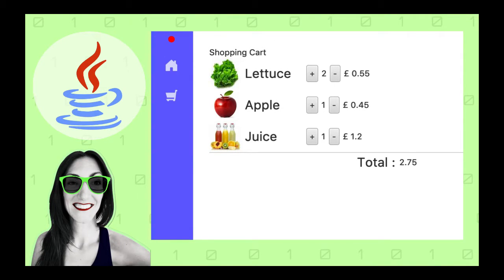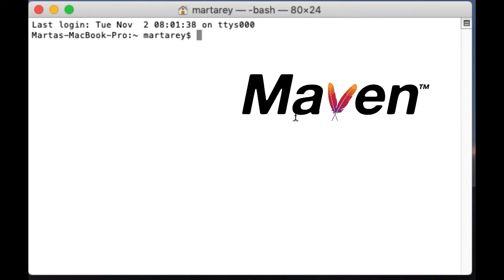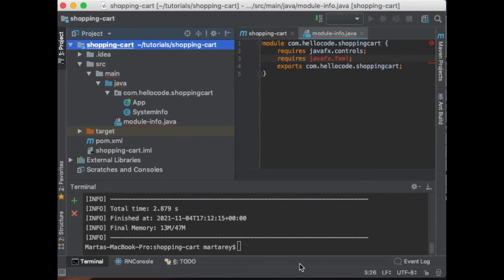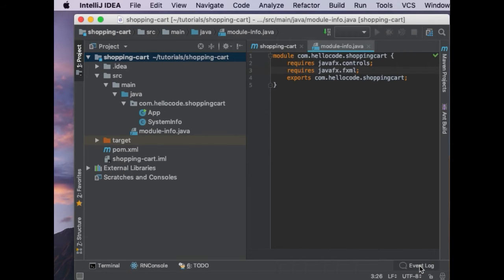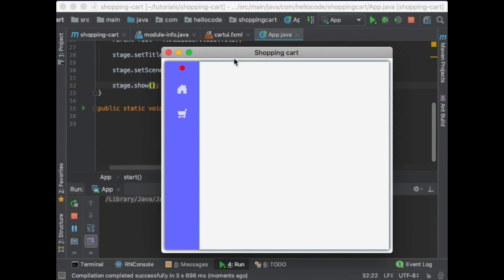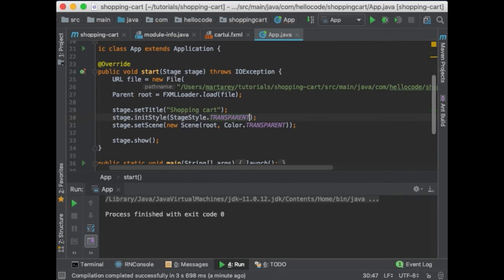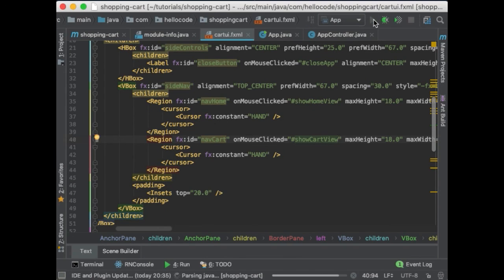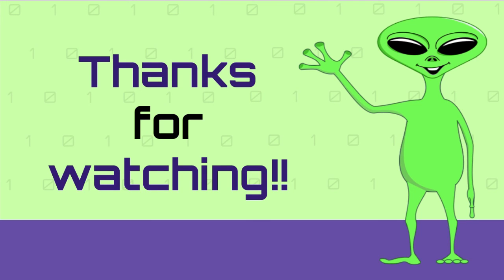Shopping Cart Java Project | Part #1 | Java OOP Project | JavaFX Example | Source Code Included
Learn to create a shopping cart desktop application using Java and JavaFX from scratch

Content

00:00 - Introduction
01:36 - What is JavaFX?
02:21 - Create and Configure JavaFX project
06:10 - Create the Window and SideBar menu using JavaFX
11:05 - Add listener to sidebar menu